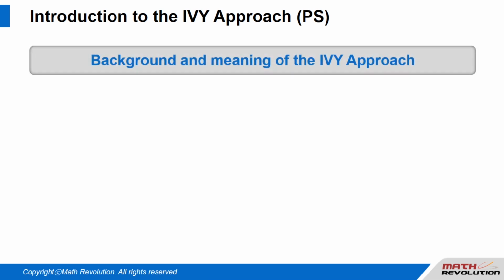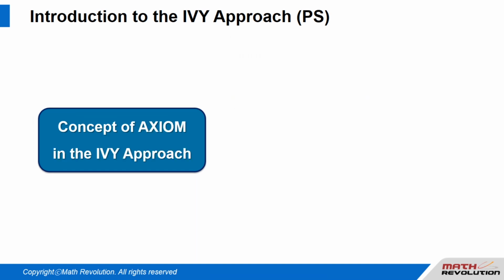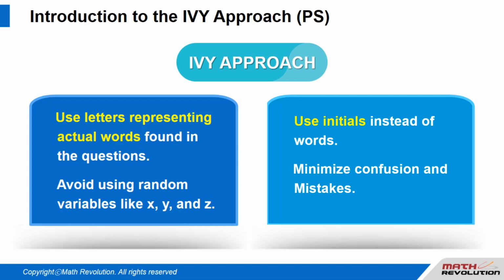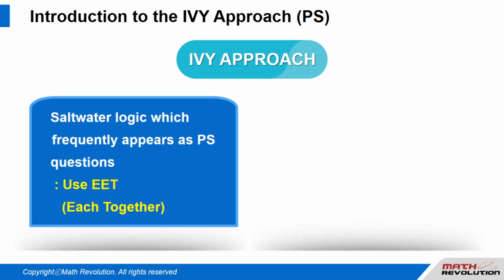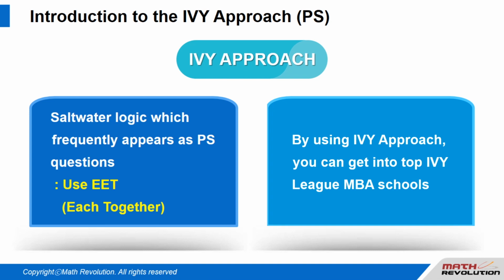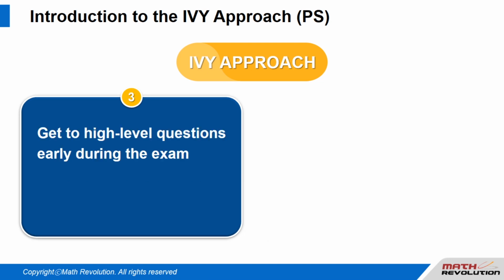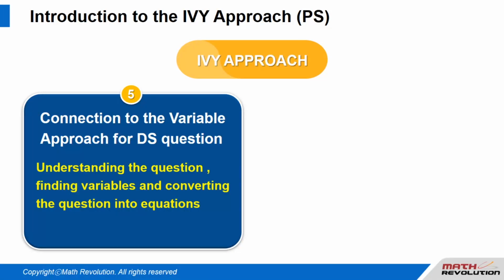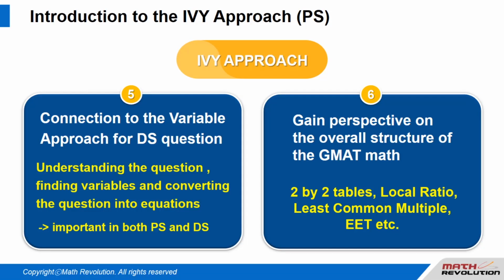A5. Introduction to the IVY Approach (PS)